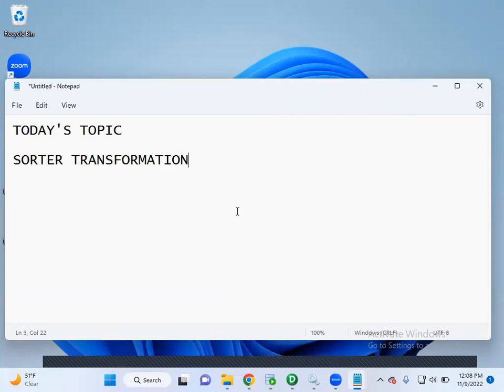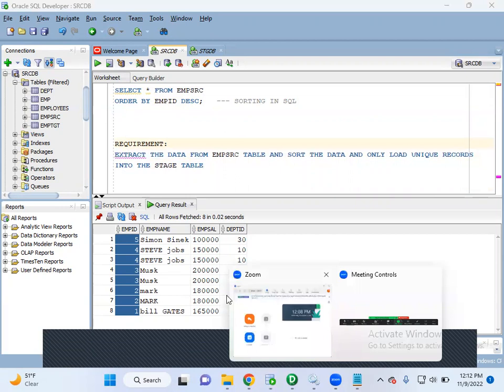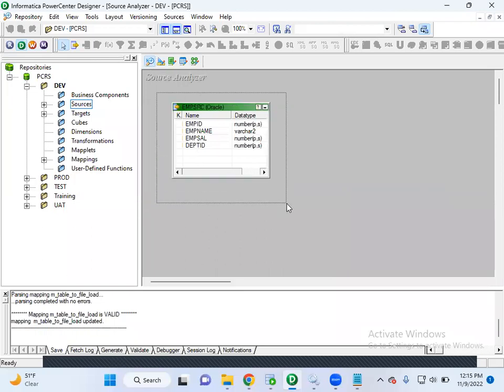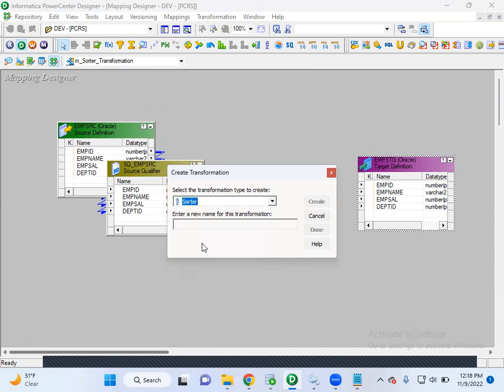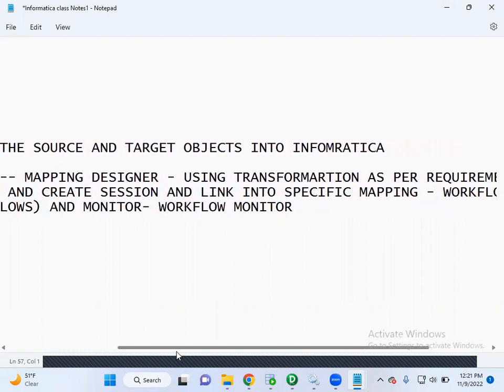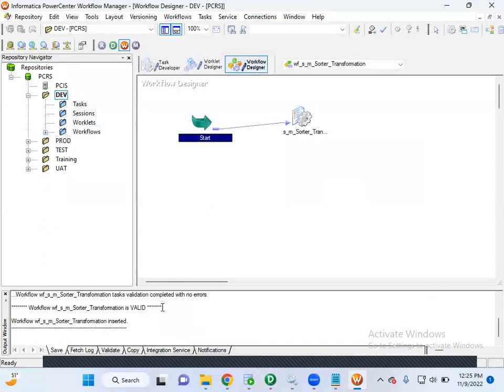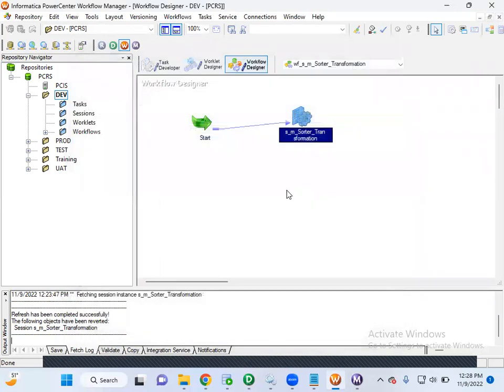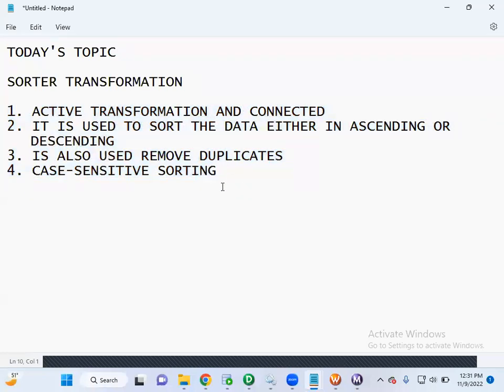Class4 - Informatica Powercenter ETL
TOPIC'S DISCUSSED
SORTER TRANSFORMATION

1. ACTIVE TRANSFORMATION AND CONNECTED
2. IT IS USED TO SORT THE DATA EITHER IN ASCENDING OR
    DESCENDING
3. IS ALSO USED TO REMOVE DUPLICATES
4. SUPPORTS CASE-SENSITIVE SORTING